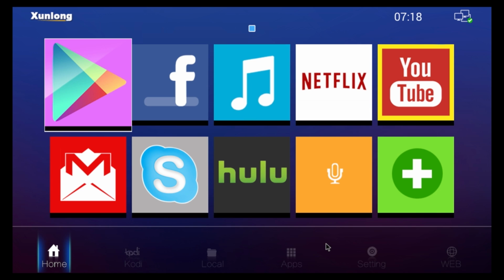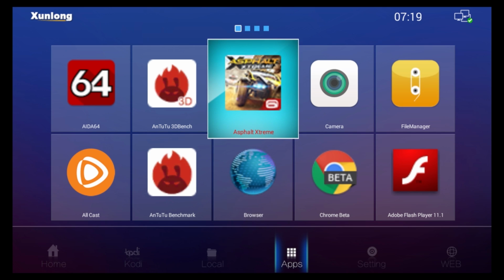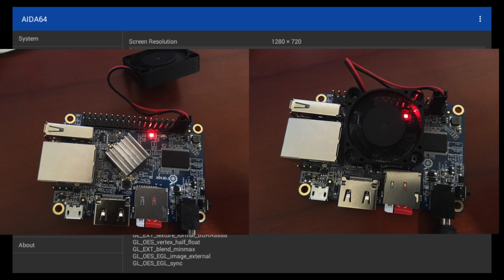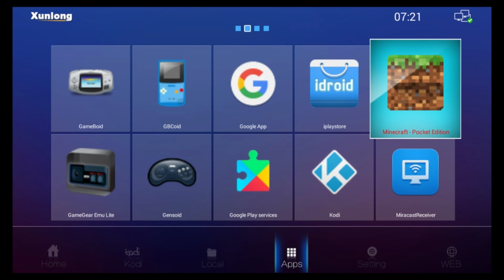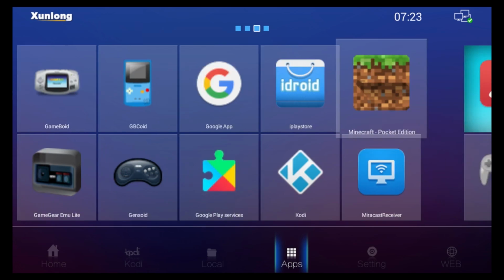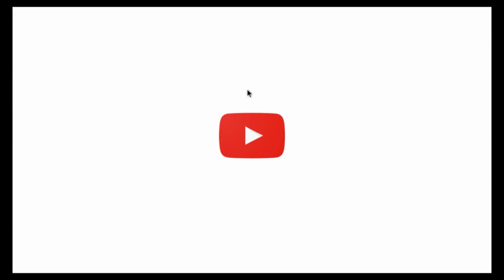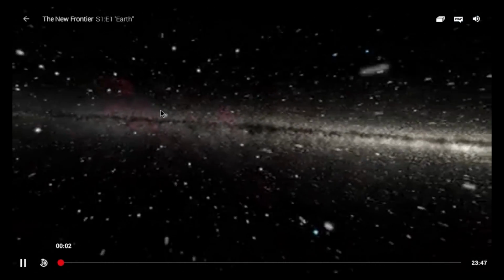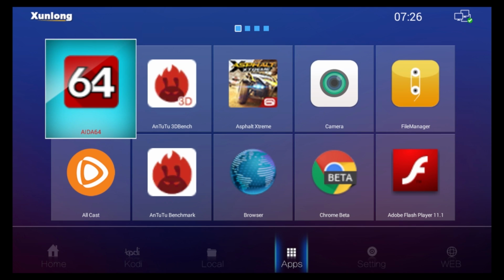Orange Pi One Android Test Single Board Computer like The Pi Zero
In this video, i test a build of android available on the orange pi website. SPOILER ALERT!! It's SLOW.